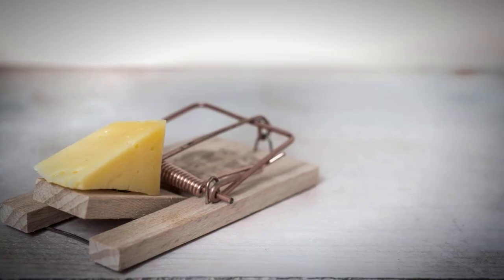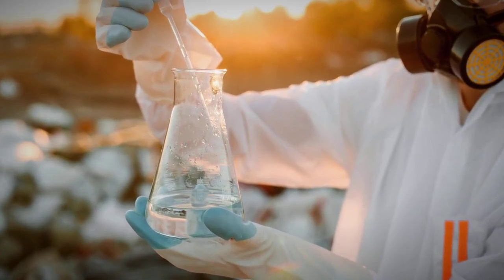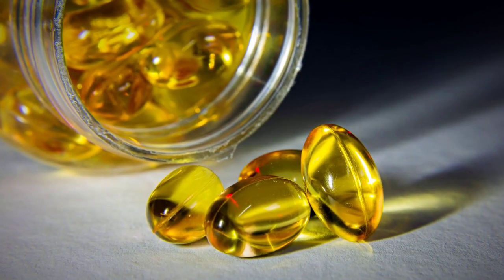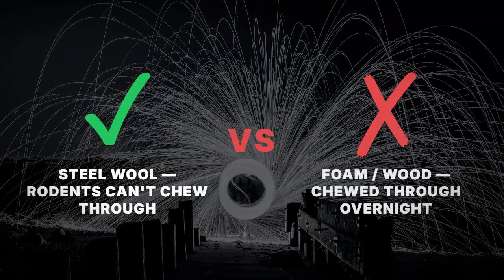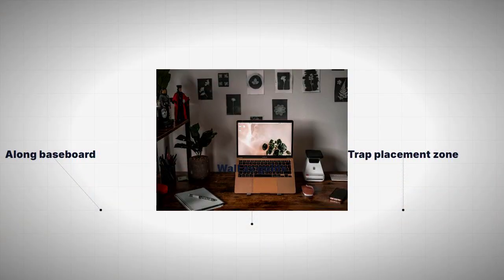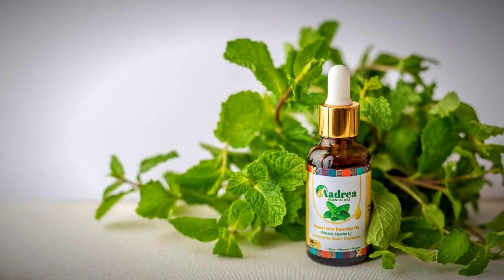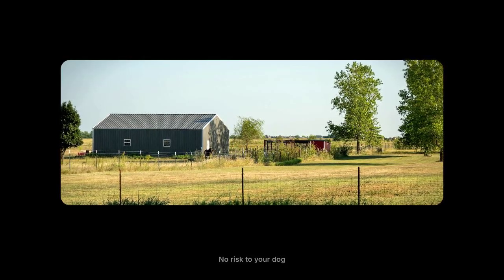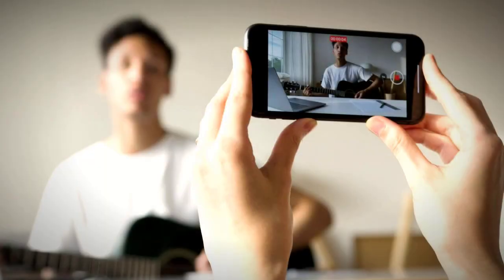KILL ALL Rats And Mice Around Your Home... Safe For Pets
Most people assume that controlling rodents means choosing between poison and living with an infestation, but the truth is that rat bait kills far more dogs and cats every year than it kills rodents, and this happens quietly in homes where owners had no idea what they were actually putting inside their walls.

In this video, you'll discover a complete rodent control protocol that eliminates rats and mice without any poison, toxic chemicals, or risk to your pets. You'll learn the exact entry points rodents use, the one food source that attracts them most, and the specific trap placements that keep your dog or cat completely safe. You'll also explore one natural deterrent that works surprisingly well as a perimeter layer, and why this approach actually costs less than fifteen dollars to fully implement.

Once you understand how rodents really enter and survive in your home, you'll never reach for poison again.